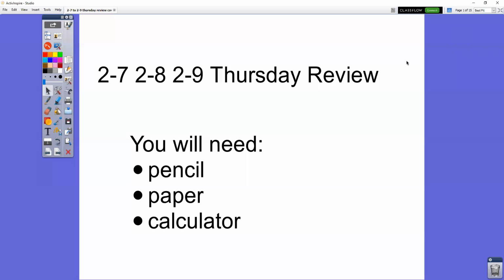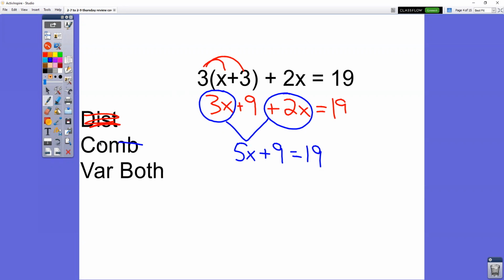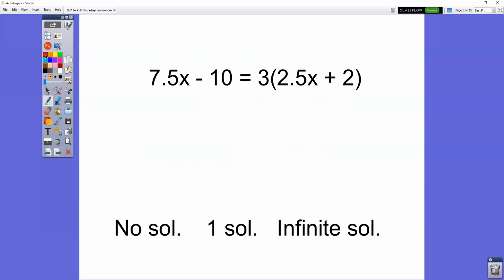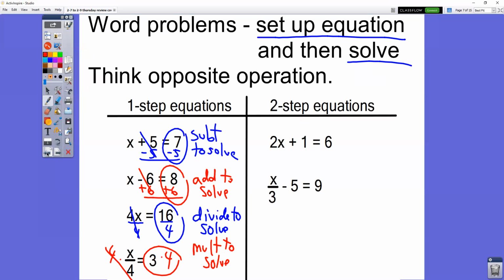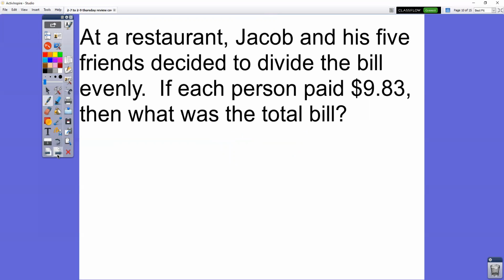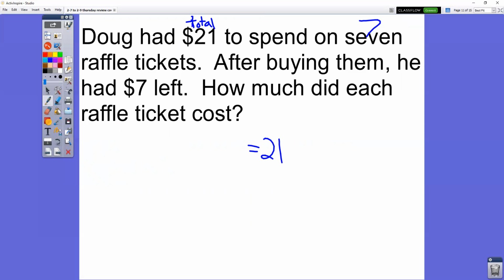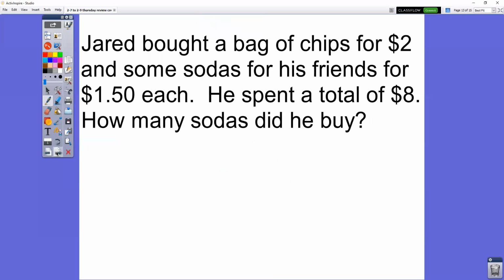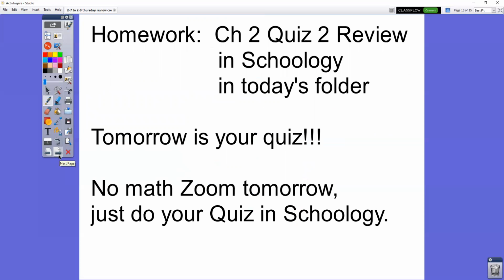Math 8 2-7 to 2-9 Ch 2 Quiz 2 Thursday Review